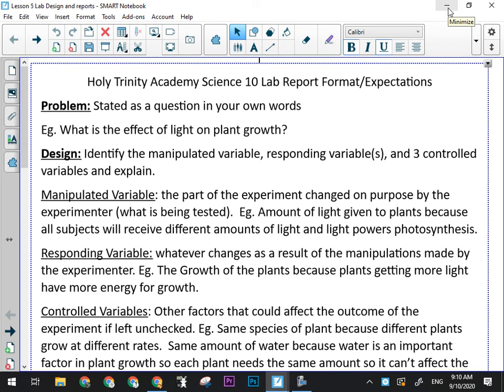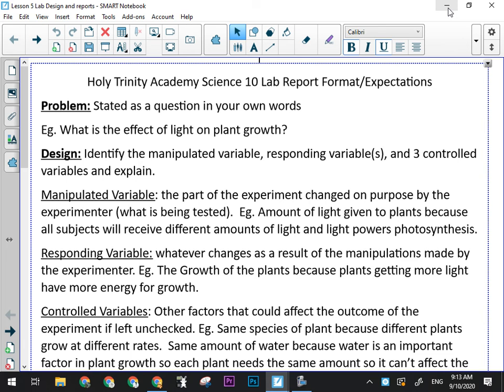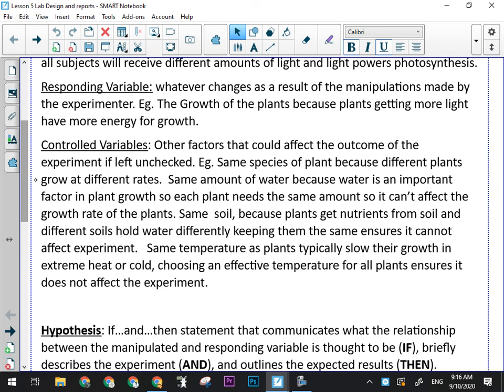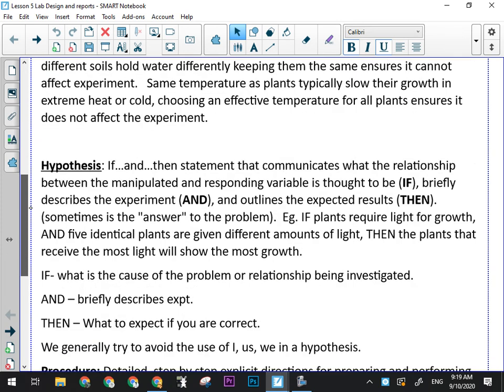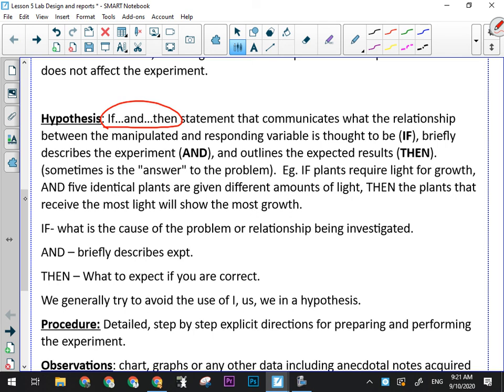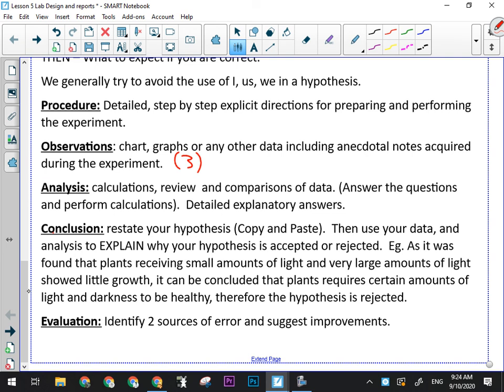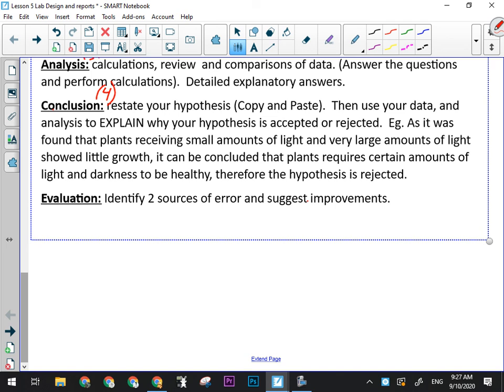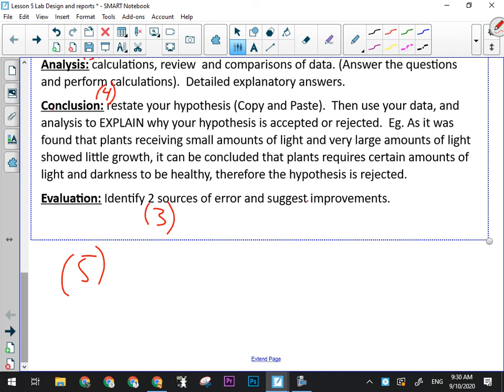Lab Report Expectations and Format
Explanation of how to write up lab reports.